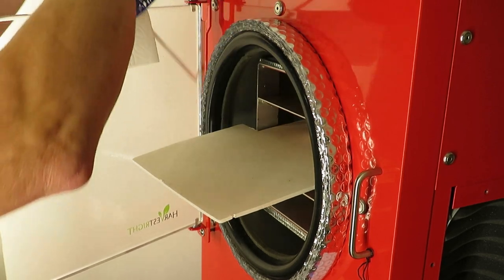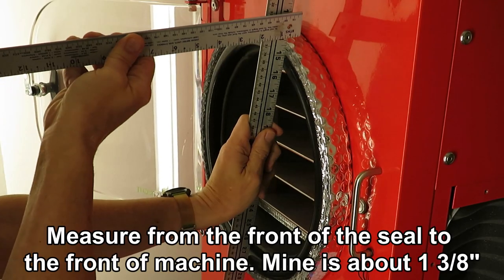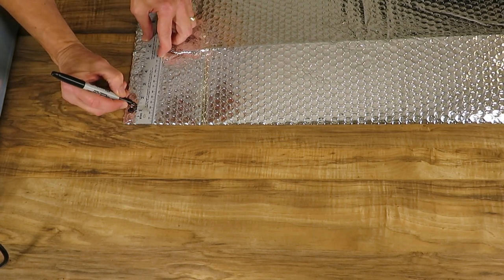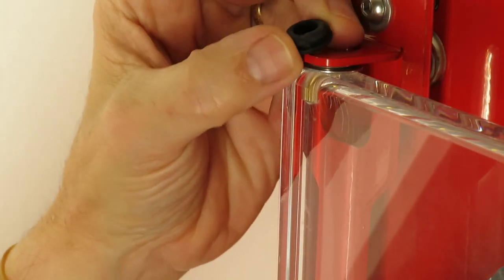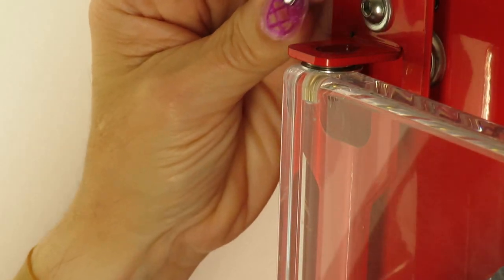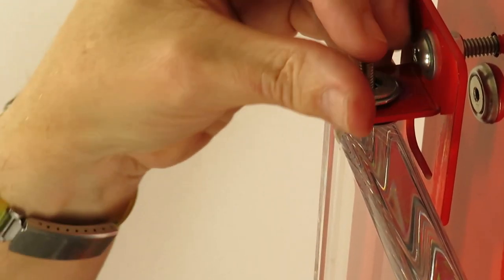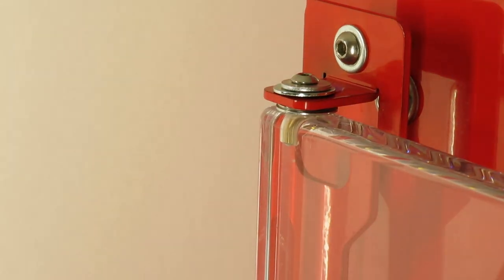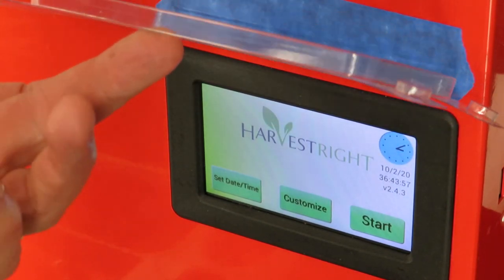Adding Front Seal Insulation To A Harvest Right Freeze Dryer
In this video I show how I added insulation around the door seal of our freeze dryer.
By adding insulation around the door seal of our Harvest Right freeze dryer, it helps prevent condensation and ice from forming around the outside of the seal. (which later will melt and run down the front) Also, I show a modification I made to the door pivots.